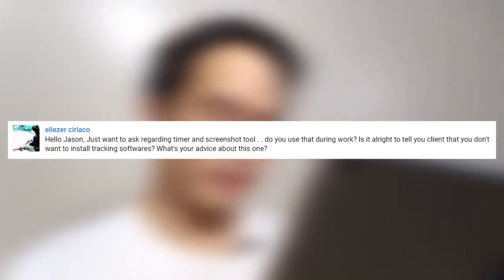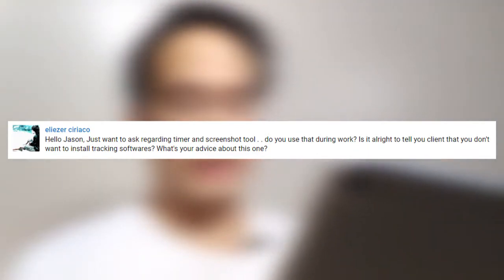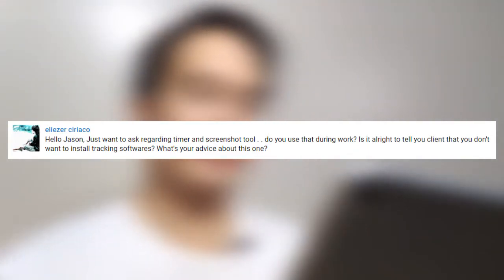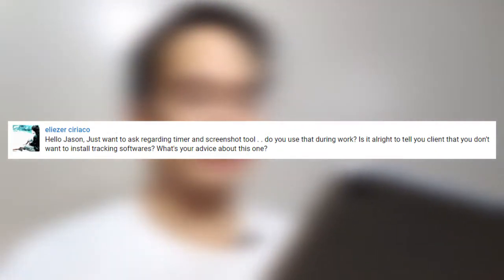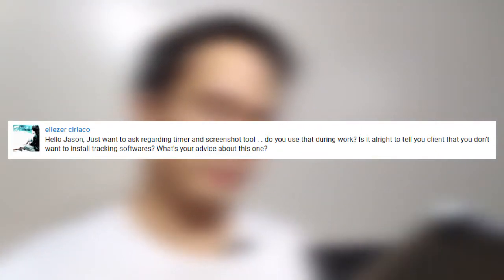I DONT WANT TO USE TIME TRACKERS | JASANSWERS 030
Time Tracking Software.

Our topic for today on JasAnswers is about time tracking softwares, its pros and cons and if it's possible to ask a client not to install any as asked by Eliezar Ciracao.

I'd also appreciate it if you shared this video with your friends. Thanks!

Do you have a question that you want to be answered?

Jason Dulay is the founder of Work from Home Roadmap, the top work from home and freelance website for Filipinos with over 200,000 visitors monthly. Jason foresees online work as an opportunity for Filipinos all around the country to earn higher pay, improve their quality of life, and increase their access to technology.

Jason hosts weekly interviews with successful freelancers, releases best practices and tips for freelancing, and creates inspirational videos for his audience.

Watch the previous JasAnswers episode
CAN I UPGRADE FROM STARTER TO ACCELERATED BOOTCAMP | JASANSWERS 029

Start your freelancing career and earn online while working at home, take this FREE course:

(Download the "Discord App" on your mobile phone)

jason dulay
work from home
freelancing
online job
virtual assistant training
work from home roadmap